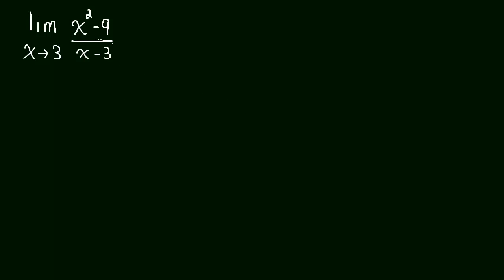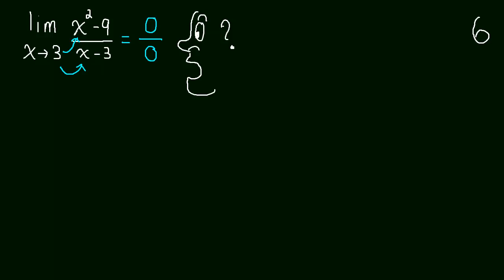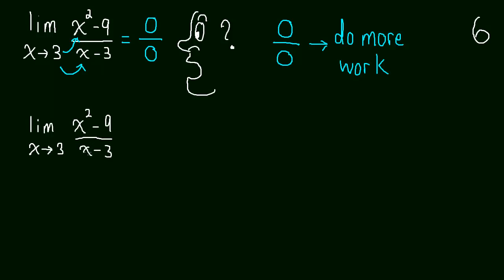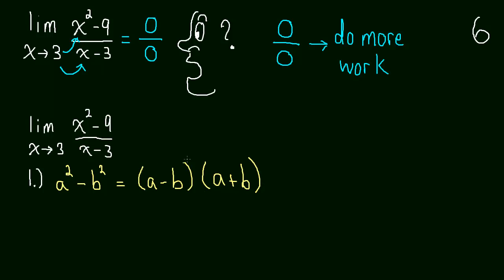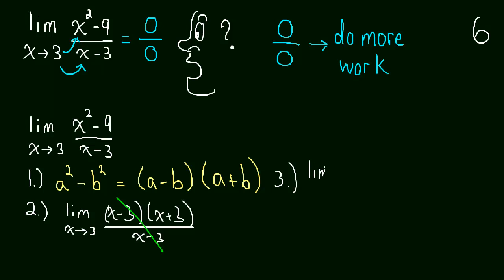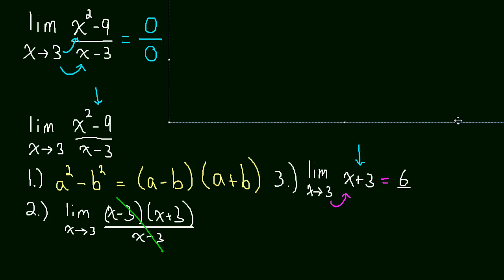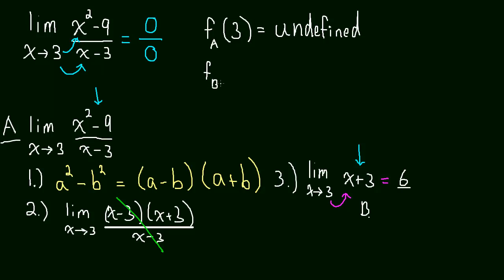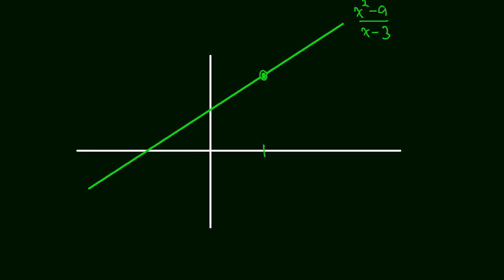1.5 Solving Limits [01] (Factoring)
Factoring, a new technique for solving limits analytically. Please visit the lesson page for practice exercises